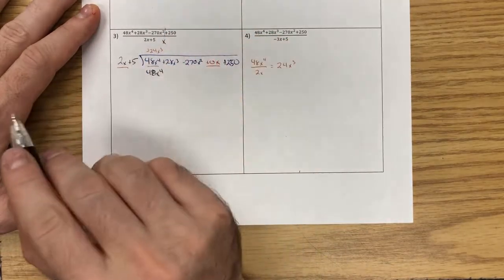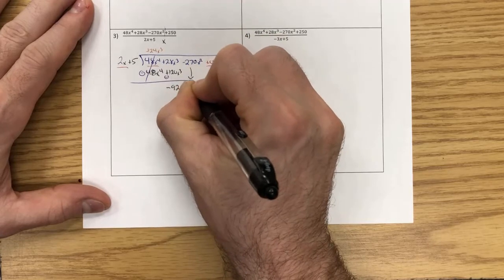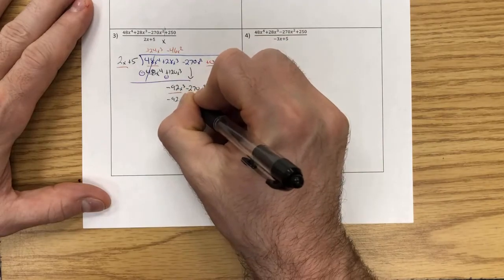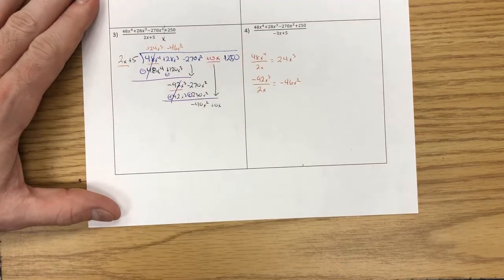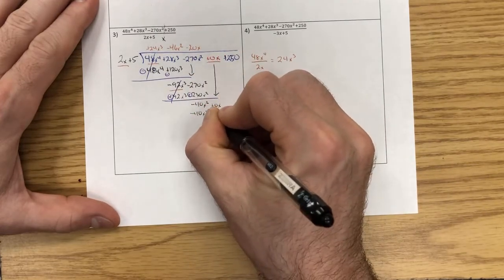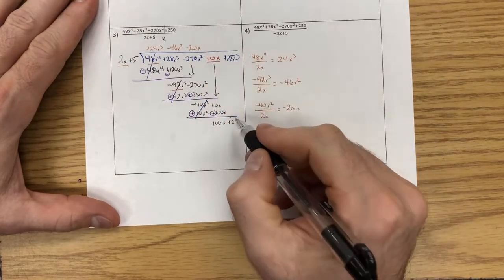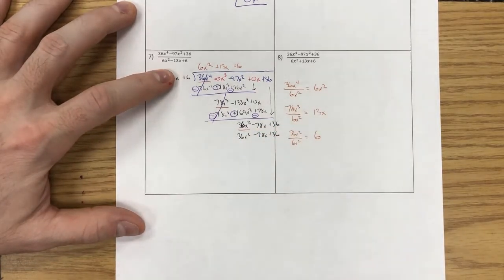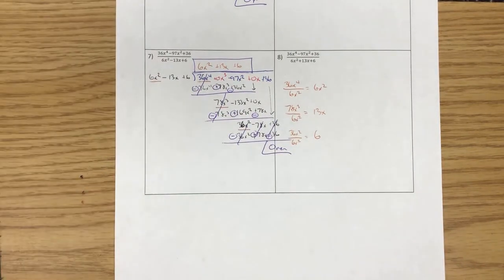Algebra 2 Honors - Week 6 for the Second Quarter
The sixth week of content for the second quarter for the Algebra II Honors course. Topics include:
1) Dividing Polynomials (Part II)